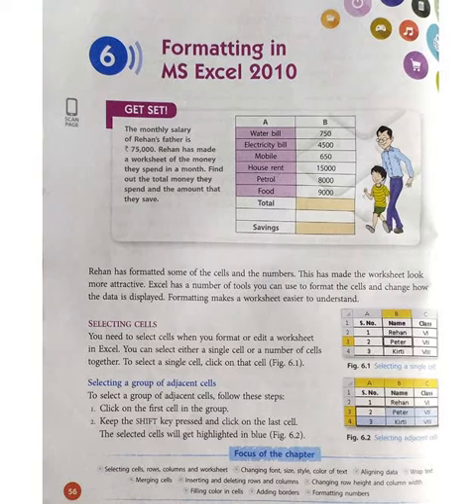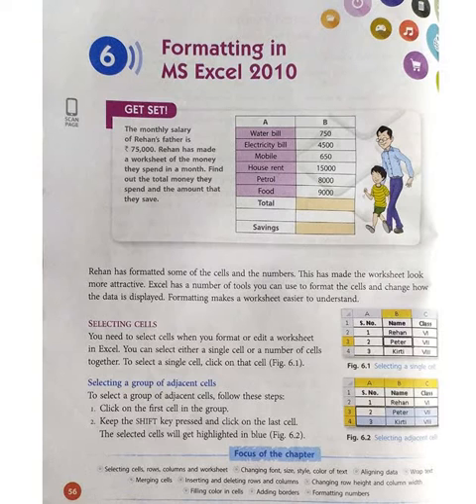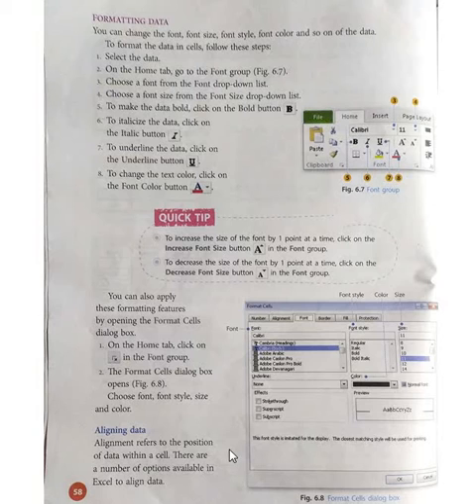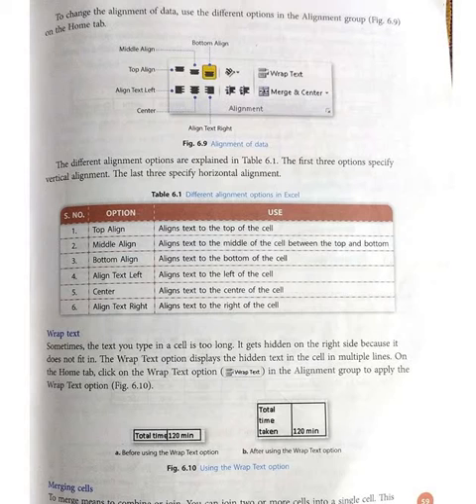STD 6 CH 6